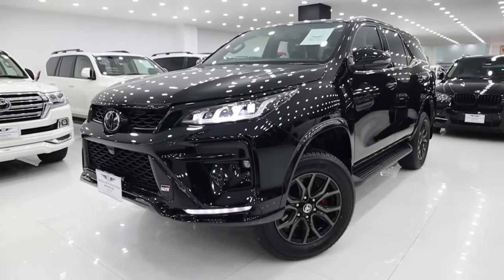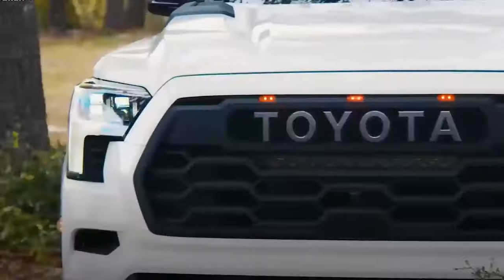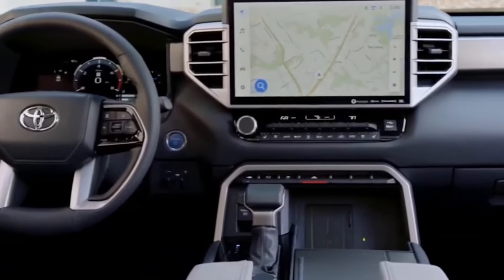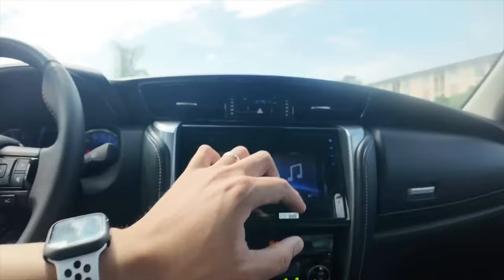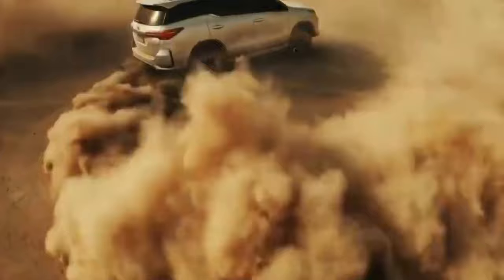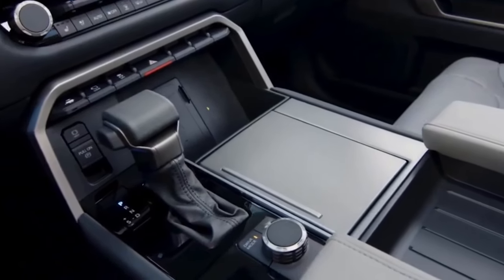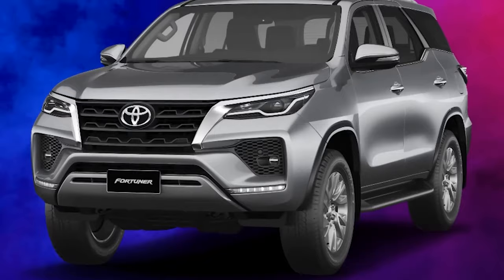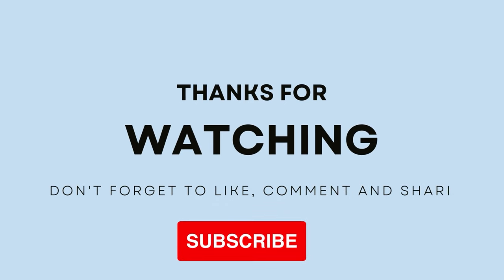NEW 2024 Toyota Fortuner Will end All Competition in the Entire Automobile Industry!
Have you heard the news? The all-new Toyota Fortuner is finally here! And let me tell you, it is a game-changer! This SUV is designed to perfection with a powertrain that will blow your mind. The performance of the new Fortuner is unmatched, and the sleek and stylish design is sure to turn heads. Toyota has outdone itself yet again, and this SUV is selling like hotcakes. It's no surprise, considering they just made it even better. Trust me, you don't want to miss out on this one. Get ready to experience the ride of your life because the new Toyota Fortuner won't disappoint!

 • The ALL-NEW 2024 Bentley Bentayga EWB Mulliner - FIRST LOOK Luxurious exterior & interior
We look forward to your feedback so that we can implement it in our coming videos and give the best experience for our viewers! Thank you for your support. 🙏🏽

Chapters:
00:00 Intro
00:41 2024 Toyota Fortuner Luxury Edition
1:42 Toyota Fortuner 2024 Exterior
2:30 Toyota Fortuner 2024 Interior
5:35 Fortuner Ride & Handling
6:42 Increased Safety
8:00 NEW 2024 Toyota Fortuner Leaves Its Competitors In Shock